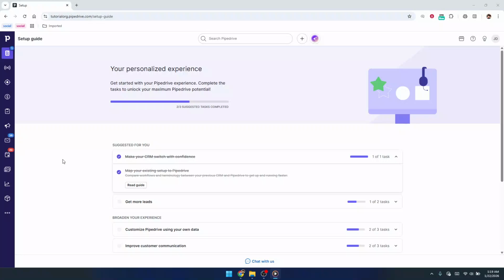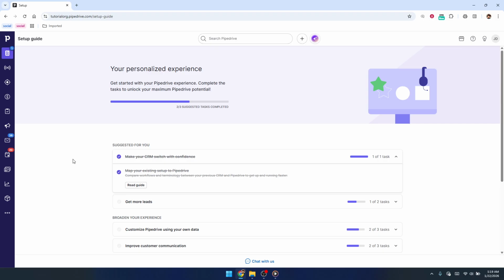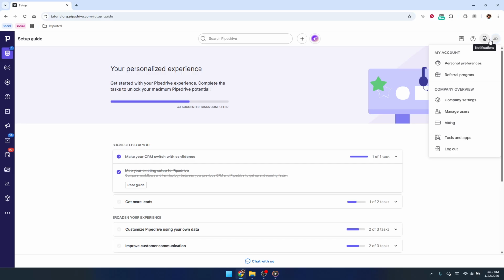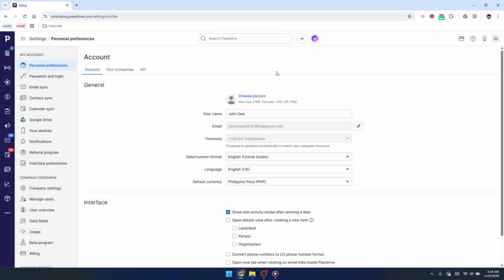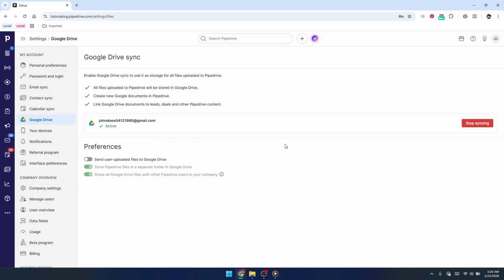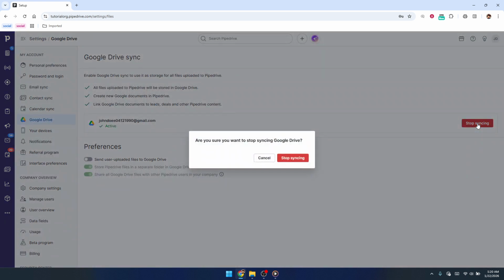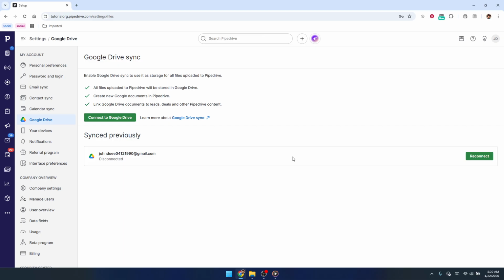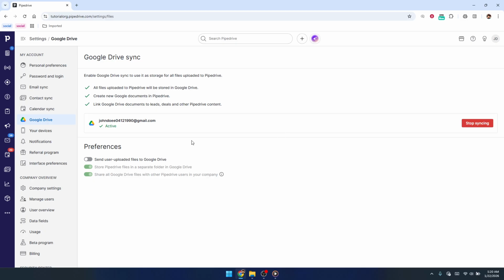How To Stop Syncing Google Drive With Pipedrive [2026 Guide]